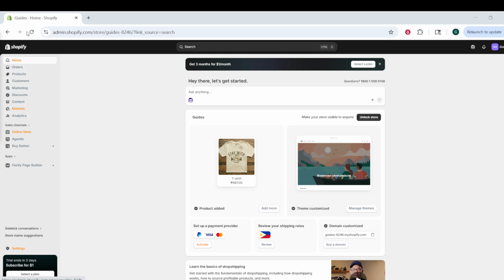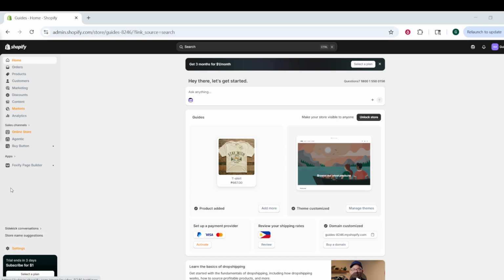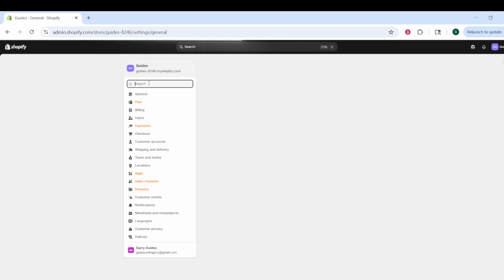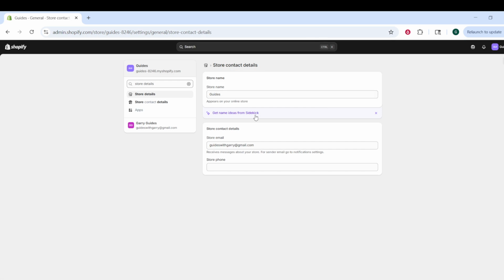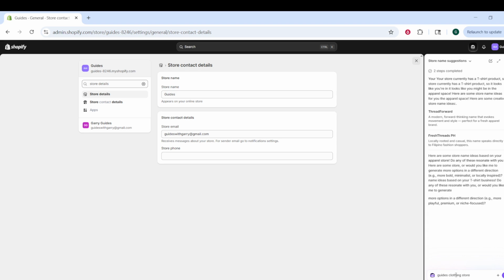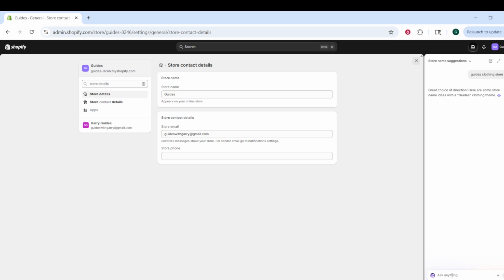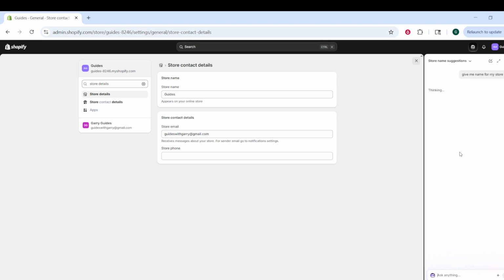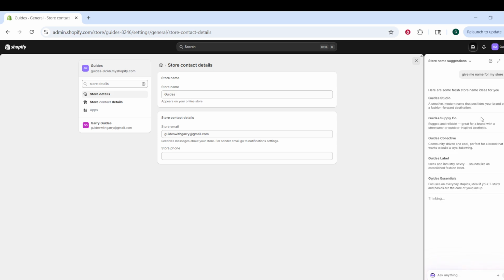How To Create Shopify Store With Ai [2026 Guide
How To Create Shopify Store With Ai

Learn how to create a Shopify store with AI from scratch in minutes, from setup to a polished theme and product pages. I’ll show how Shopify and built-in AI tools can help with store design, copywriting, and quick branding. Perfect if you’re searching how to build a Shopify store, Shopify store setup, or AI ecommerce store.